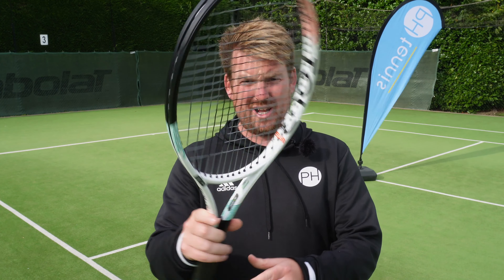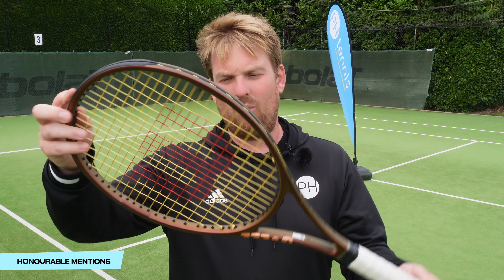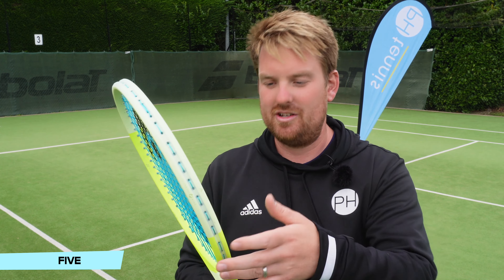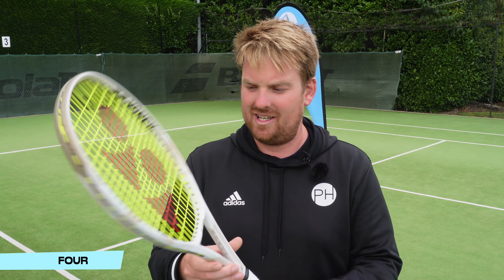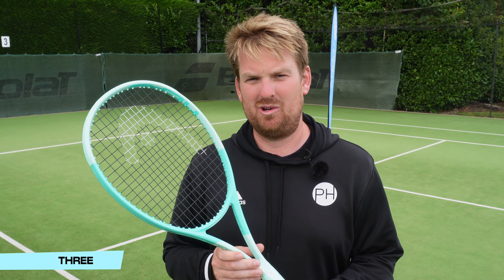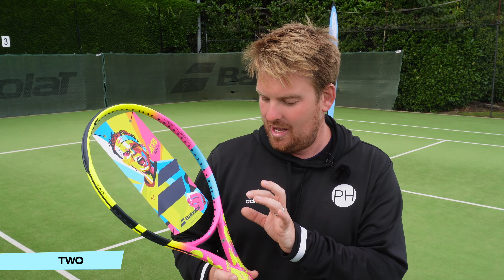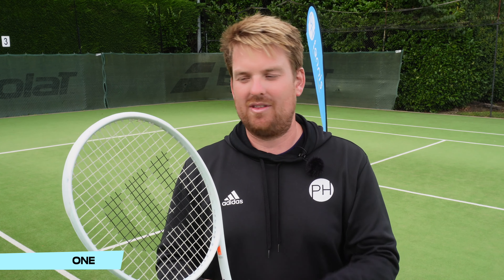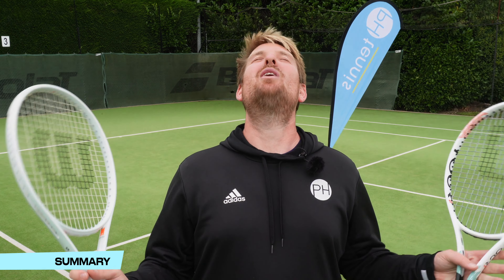REVIEW: TOP 5 BEAUTIFUL TENNIS RACKETS | Aesthetic | PH Tennis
We know, we know - how your tennis racket looks doesn't matter. But it does though doesn't it?! A bit at least! Even Roger Federer gave up on a racket because of the look of his tuxedo Pro Staff and who could you possibly trust more than Roger? Maybe Josh..?

Check out Josh's Top 5 Best Looking Tennis Rackets and be sure to let us know how wrong he is!